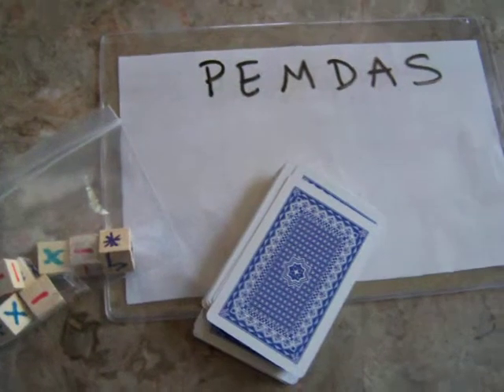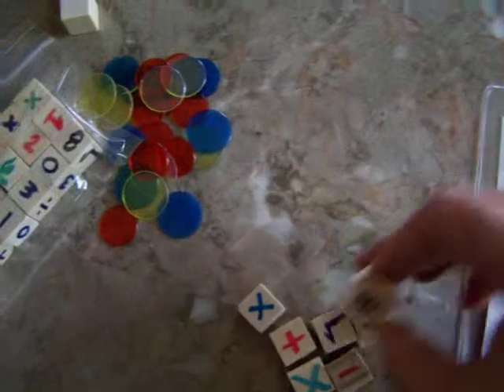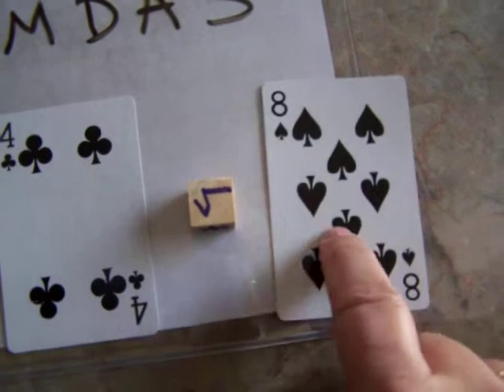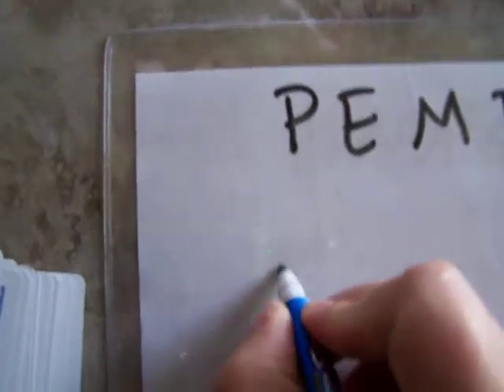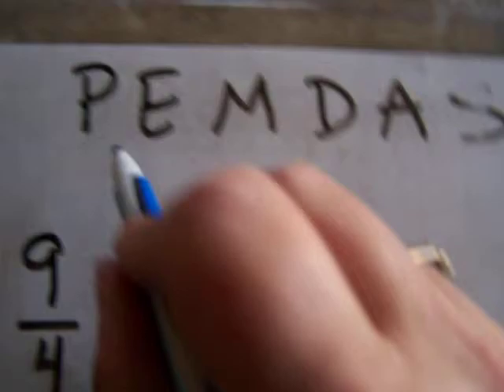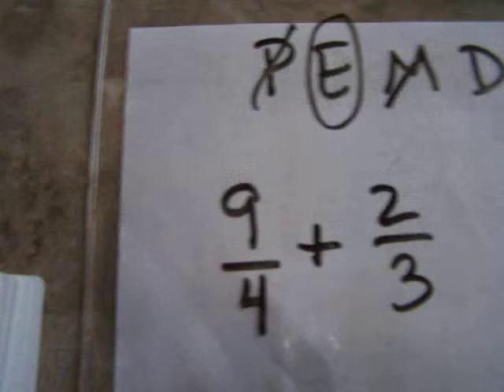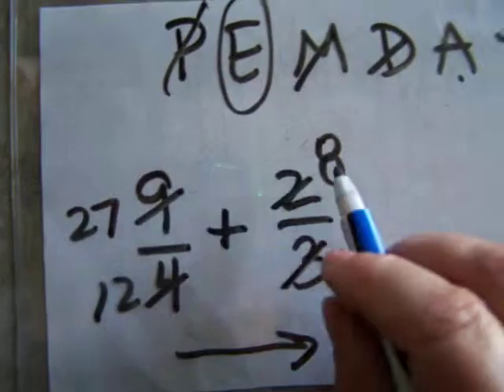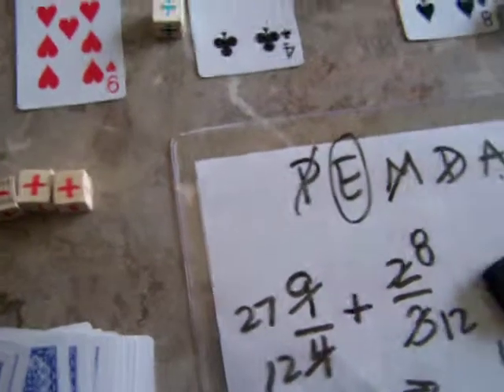PEMDAS Order of Operations by Math Kit Tutor Games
"Please Excuse My Dear Aunt Sally" helps you remember your order of operations. This is a great way to practice them!